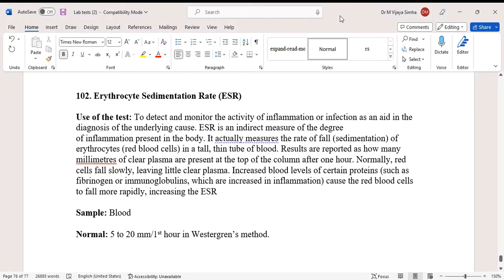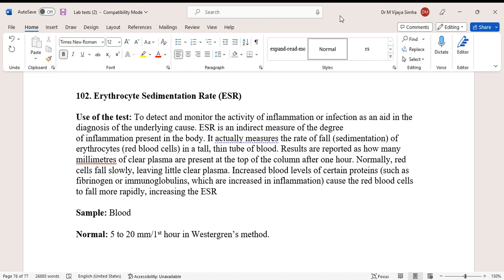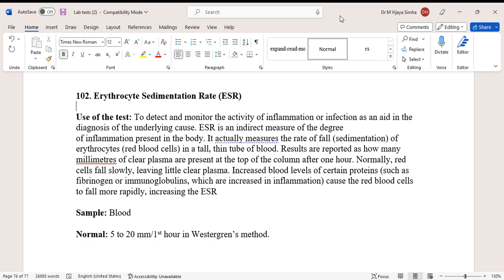Erythrocyte Sedimentation Rate ESR